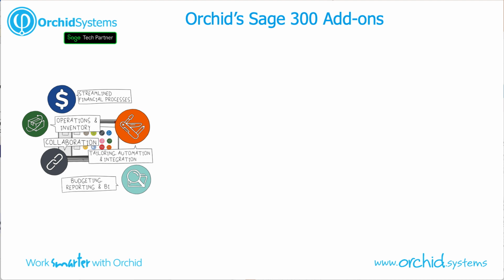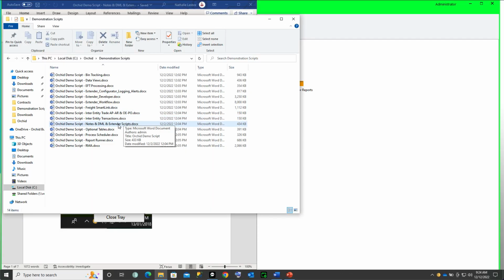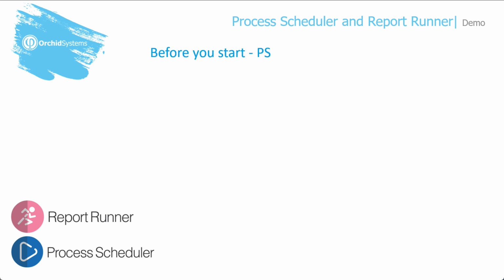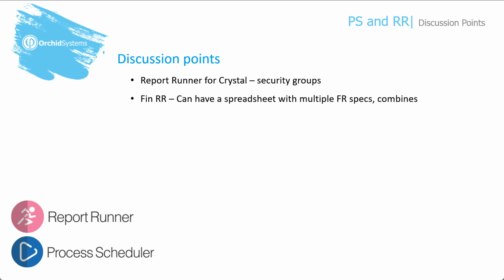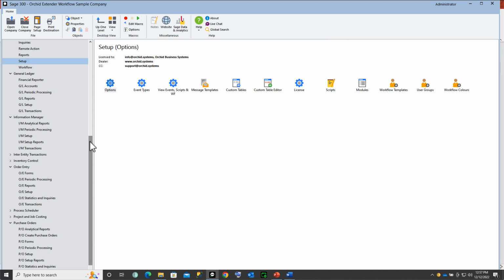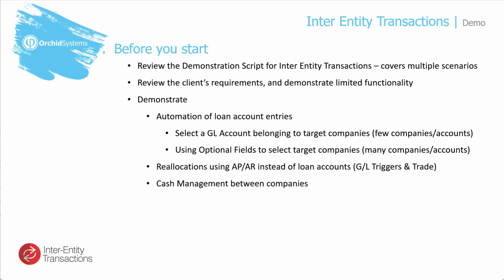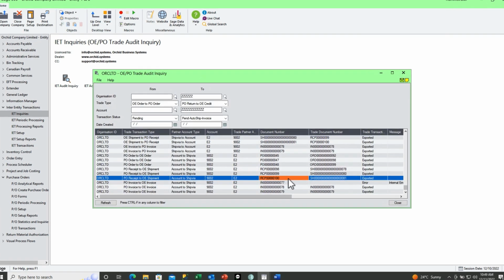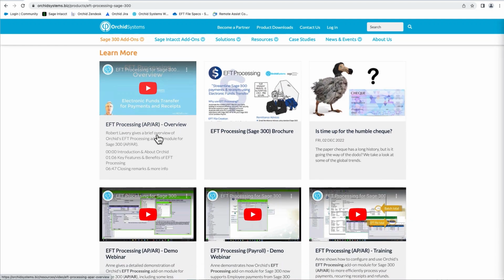Demo for Success using Orchid Sample Data - Webinar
Our December 2022 Webinar provided tips for running an effective demo of Orchid’s Sage 300 add-ons, featuring examples that make use of our v2023 Sample Data.
00:00 Intro & Demo for Success tips
05:08 Downloading & using Orchid Sample Data
09:26 Demo Notes & Document Management Link
19:00 Demo Process Scheduler & Report Runner
27:34 Demo Extender Configurator
32:12 Demo Extender Workflow
40:39 Demo Inter-Entity Transactions
45:50 Demo Inter-Entity Trade
51:16 Demo EFT Processing